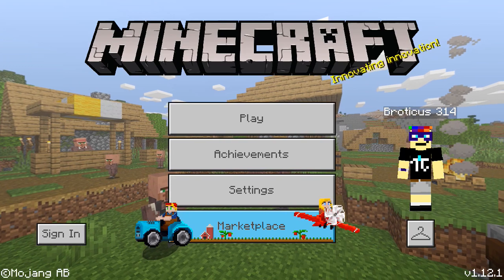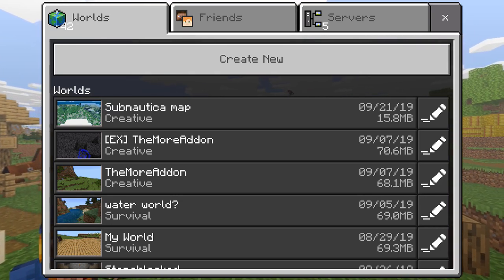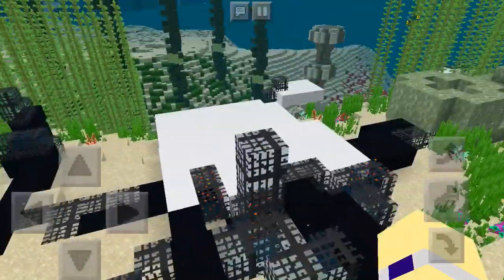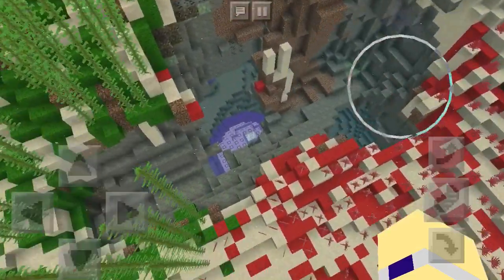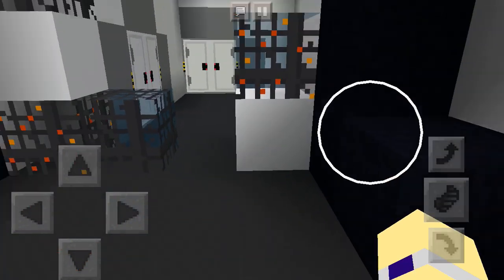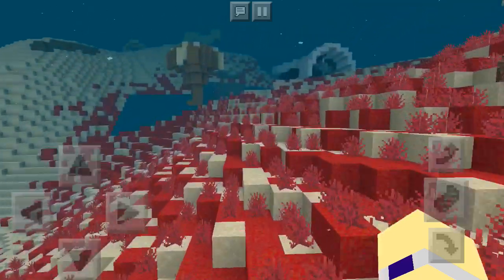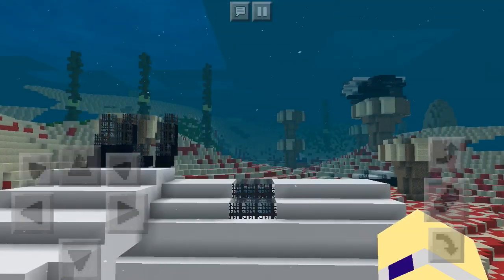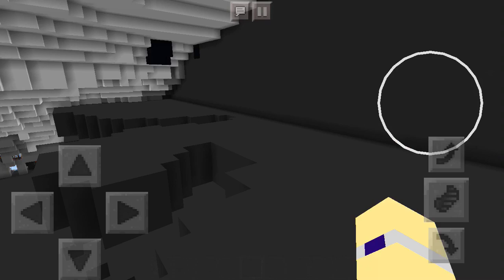Minecraft PE: Subnautica Map- Part 1 (Derpy Deep)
So this is my first YouTube video without the dudes at FamiCrewDeluxe. I hope you enjoy and the future parts. So don't forget to leave a like for the video, so I'll be encouraged to make those episodes, addon showcases, map showcases, and more...
Also, here's the information for the map maker and the app I used:
Map Maker- JUSTINTDML
App Name- Addons for Minecraft
Video Clip- Spaced Invaders